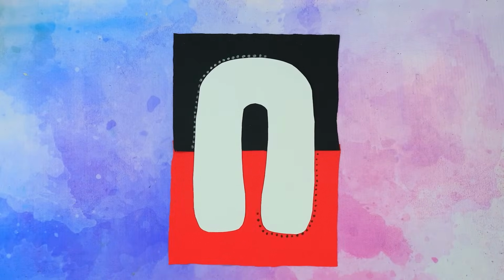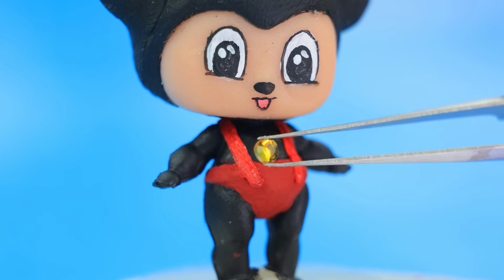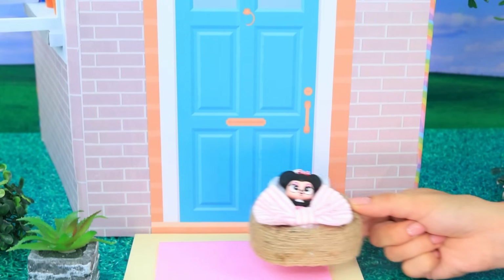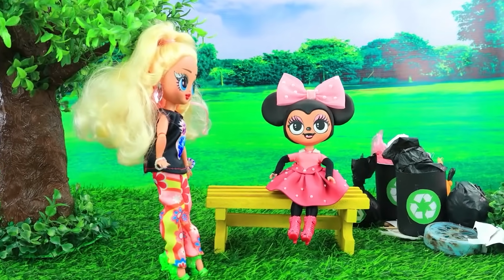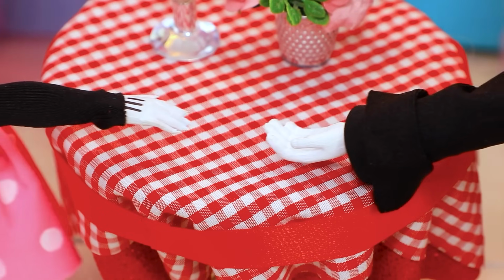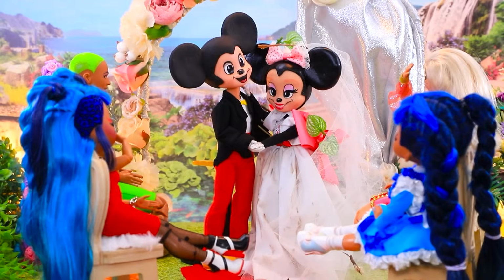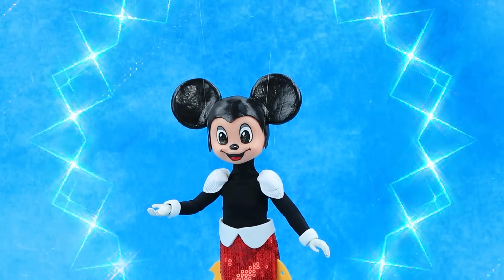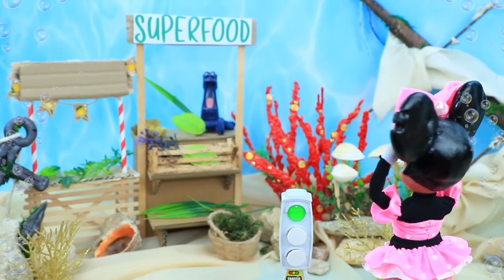Minnie Mouse is Pregnant! Mickey Mouse Become Dad! 22 LOL OMG DIYs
Today, all the attention is on pregnant Minnie Mouse! Mickey Mouse is getting ready to become a dad, and he is doing everything to please his beloved! Watch cool ideas, DIYs and life hacks for necessary accessories for a newborn baby in our new video.